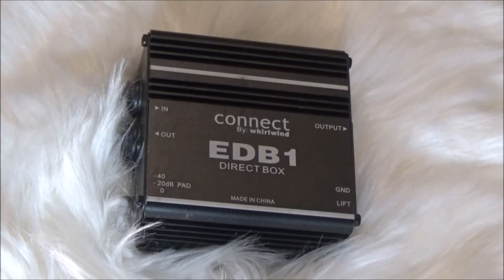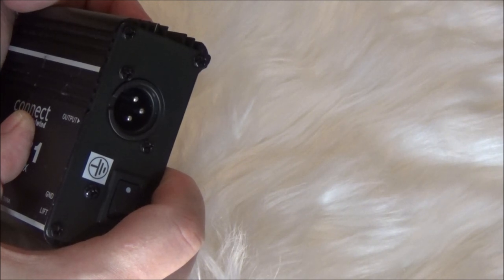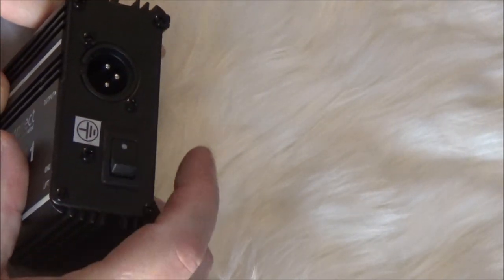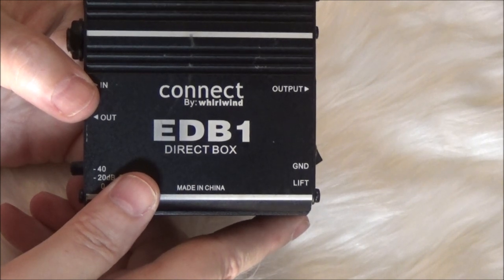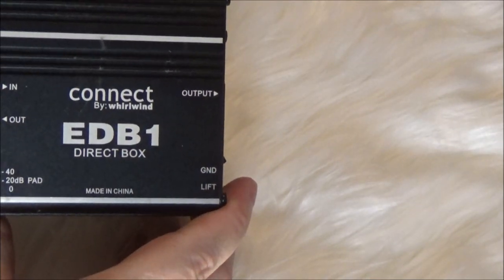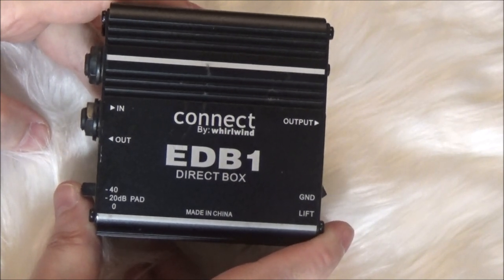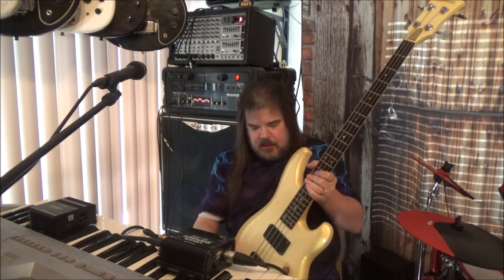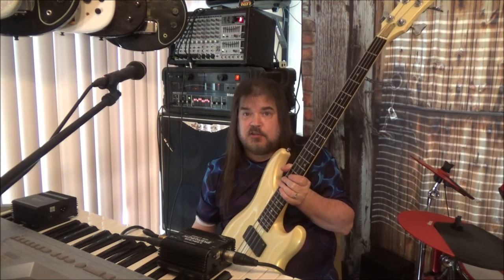How To Use A Direct Box Plus Q&A By Scott Grove